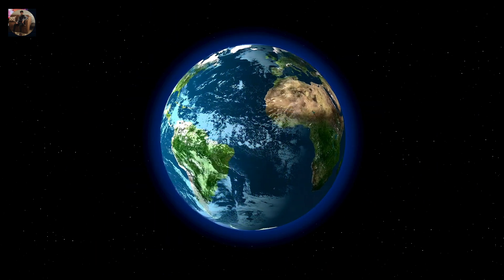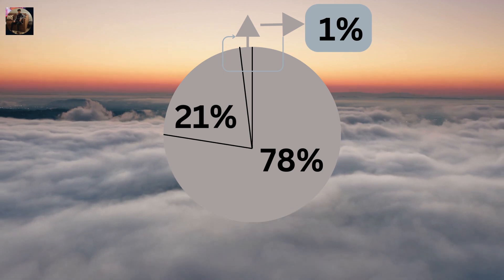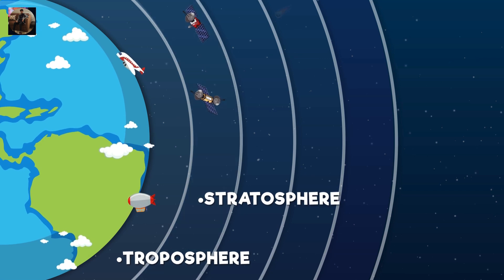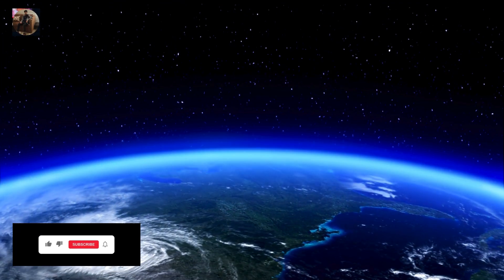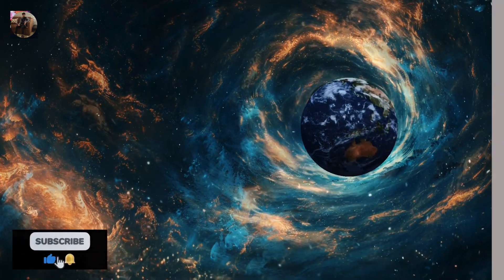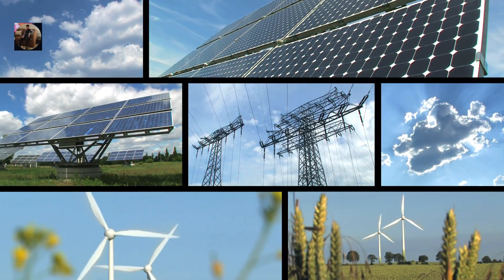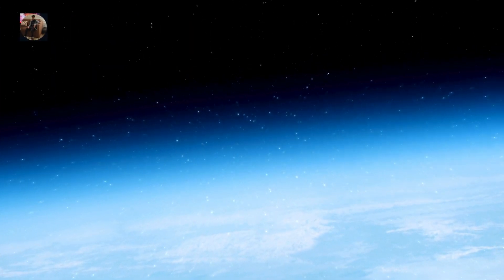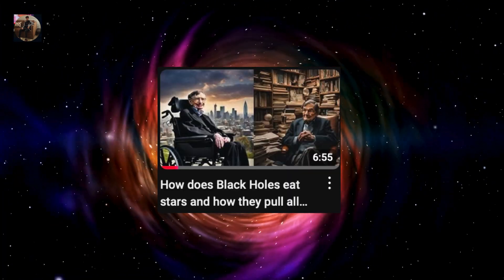The Invisible Ocean Above Us: Exploring The Earth's Atmosphere||Shahir Mubeen||Subscribe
The Atmosphere: Earth's Invisible Shield
The atmosphere is a layer of gases surrounding Earth, held in place by gravity. It’s essential for life, providing the air we breathe, regulating temperature, and protecting us from harmful solar radiation. Composed mainly of nitrogen (78%) and oxygen (21%), with traces of other gases, the atmosphere is divided into layers like the troposphere (where weather occurs) and the stratosphere (home to the ozone layer). From enabling weather patterns to supporting life, the atmosphere plays a vital role in maintaining Earth’s delicate balance.